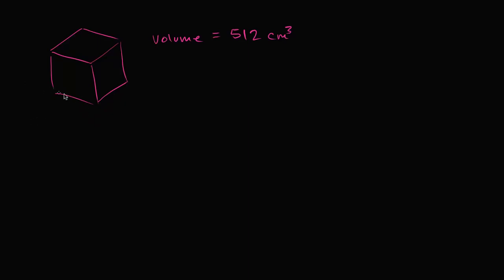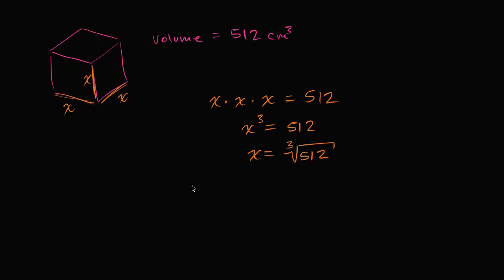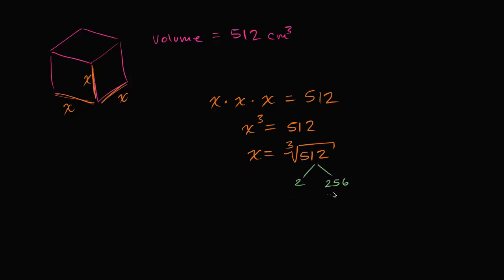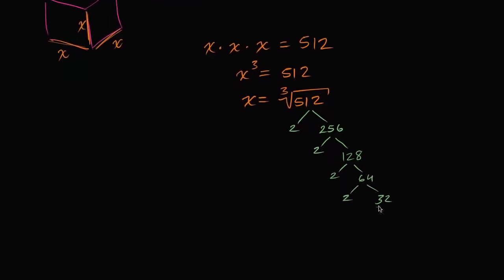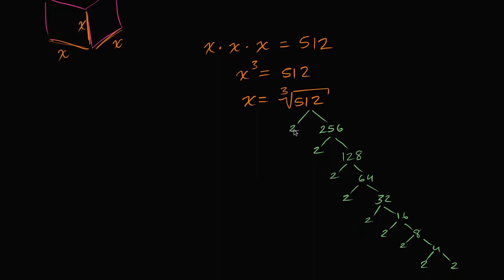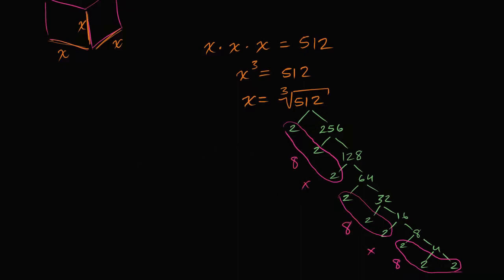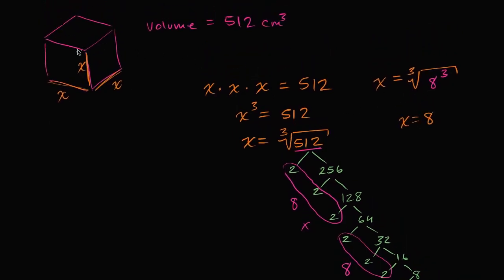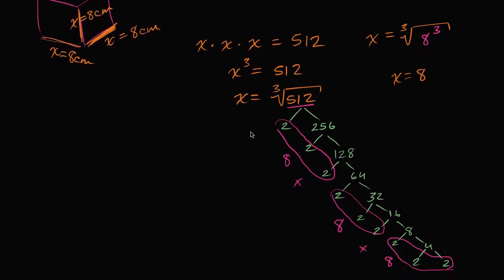Math Grade 8 - Dimensions of a cube from its volume